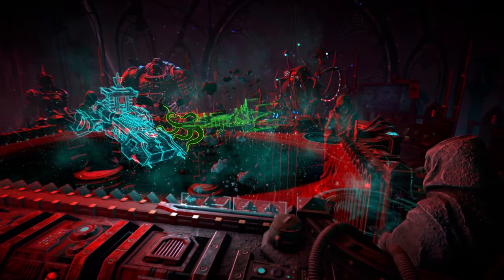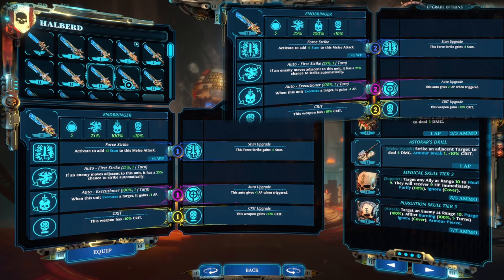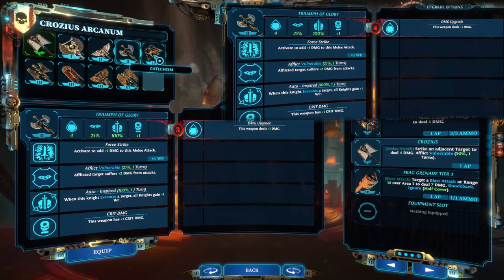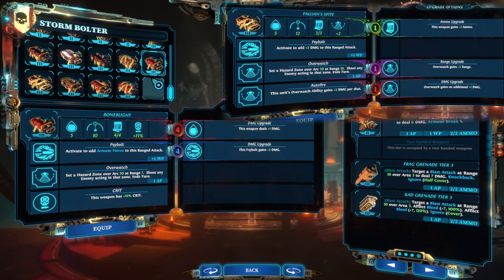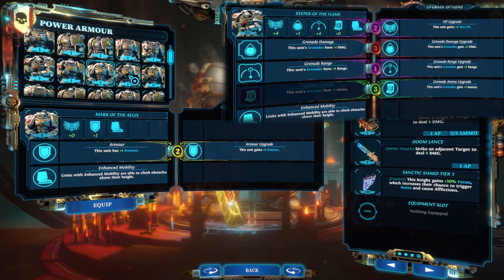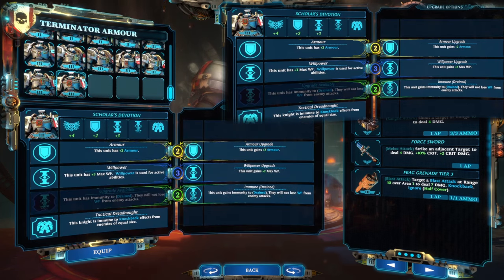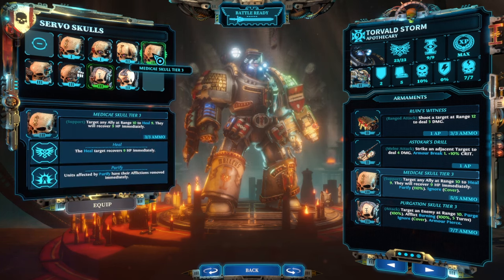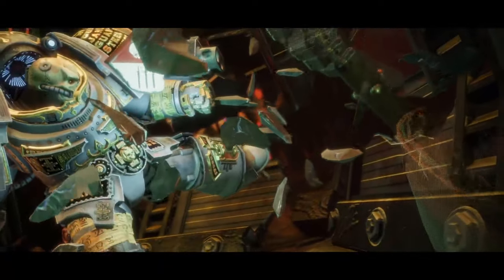ALL Grey Knights Weapons, Armour, Gear | Warhammer 40,000: Chaos Gate - Daemonhunters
Best in Slot Weapons, Terminator Armour, Powered Armour and Equipment.
Stats and Upgrade details for every piece of gear available for Grey Knights in Warhammer 40,000: Chaos Gate - Daemonhunters

0:00 Intro & How to Unlock
1:02 Force Sword
1:24 Halberd
1:52 Falchion
2:14 Daemon Hammer
2:32 Warding Stave
3:08 Crozius Arcanum
3:32 Narthecium
3:53 Storm Bolter
5:05 Psycannon
5:23 Psilencer
5:43 Incinerator
6:01 Storm Shield
6:18 Power Armor
7:24 Terminator Armor
8:10 Wargear & Equipment
8:32 Grenades
9:26 Servo Skulls
10:19 Equipment